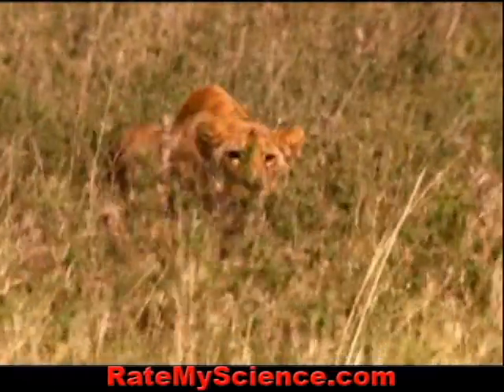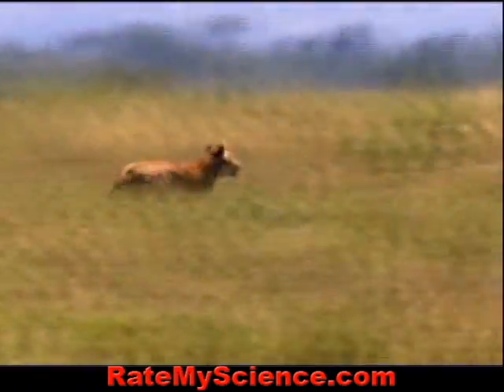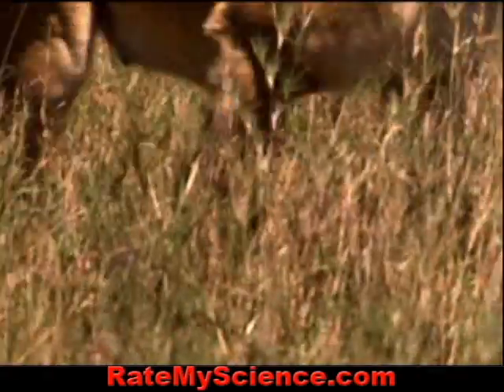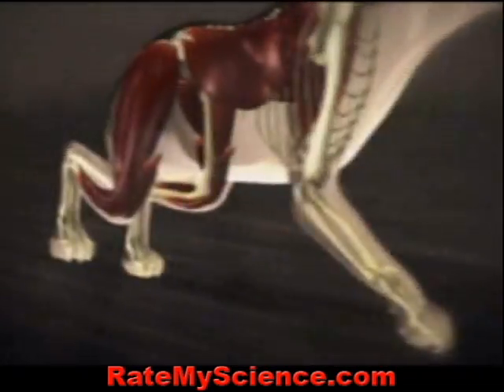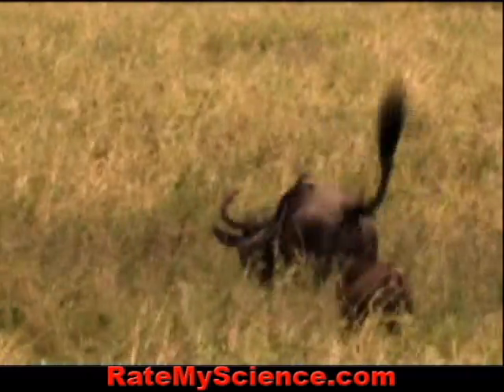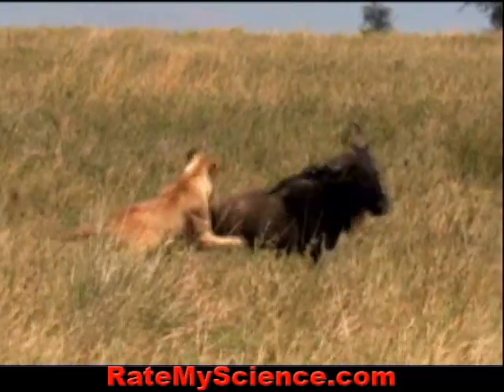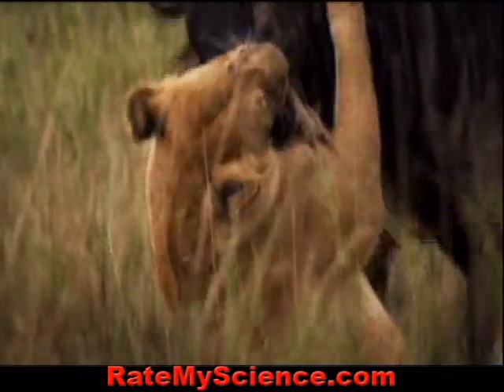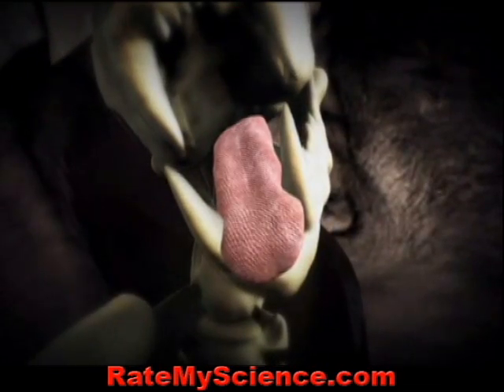Lioness hunts and kills a wildebeest, Rate My Science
Publish your projects or ideas FREE at Rate My Science.
Gnus belong to the family Bovidae, which includes antelopes, cattle, goats, and other even-toed horned ungulates. Connochaetes includes two species, both native to Africa: the black wildebeest, or white-tailed gnu (C. gnou), and the blue wildebeest, or brindled gnu (C. taurinus). In a typical year, wildebeest calves are born within a short period of time (roughly 90% are born in a three week period), presumably as an adaptation to swamp potential predators, like hyenas and lions. Major predators that feed on wildebeest include the lion, hyena, cheetah, leopard, and crocodile, which seem to favor the wildebeest. Wildebeest, however are very strong and can inflict considerable injury to even a lion. Wildebeest have an apparent maximum running speed of around 64 km/h (40 mph).